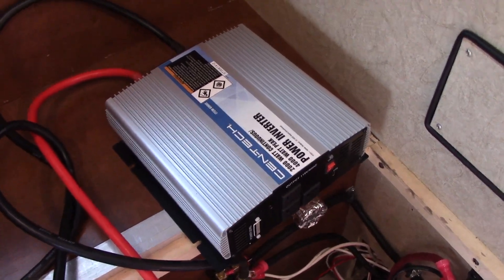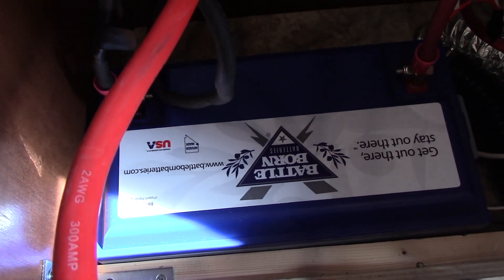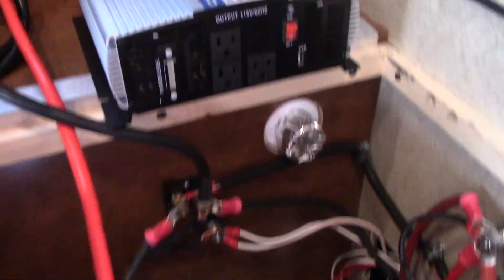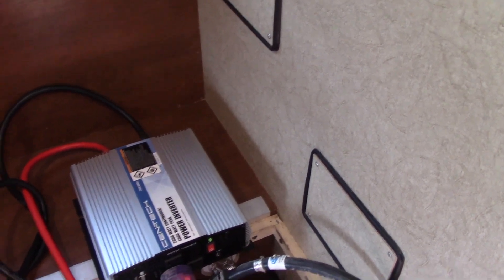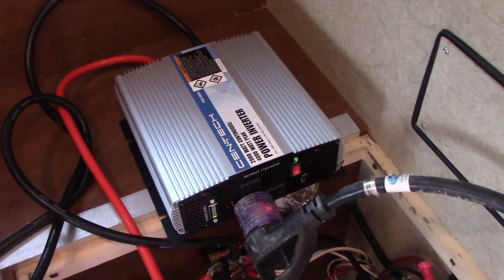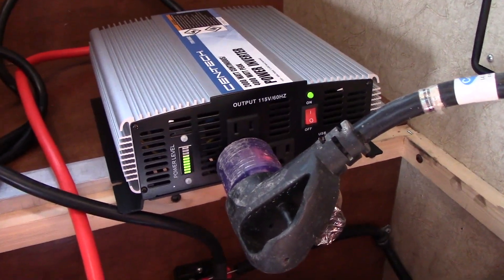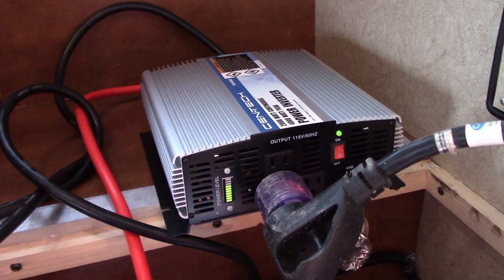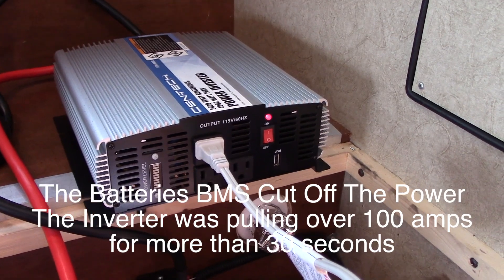Harbor Freight 2000 watt Inverter Round 2 Test - Will It Power RV A/C?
So I thought I would give the Harbor Freight 2000watt inverter another chance to work.  This time, I'm giving it ideal conditions to succeed with a brand new 100ah lithium iron phosphate battery and I'm only trying to start a 9,000 btu air conditioner.  Will it work?  Watch and see.
This is the Centech model 69662 aka Jupiter 63429.